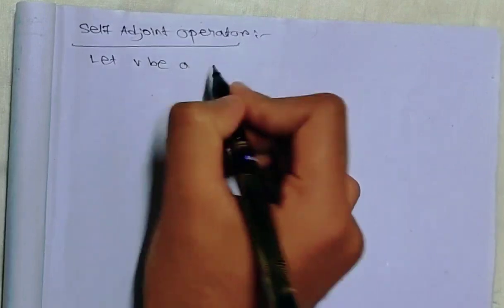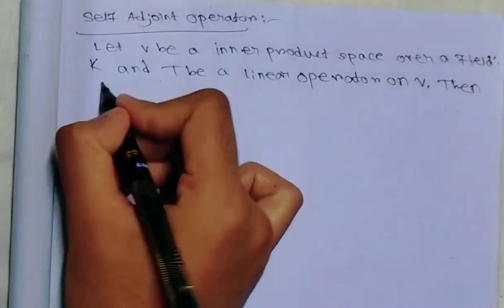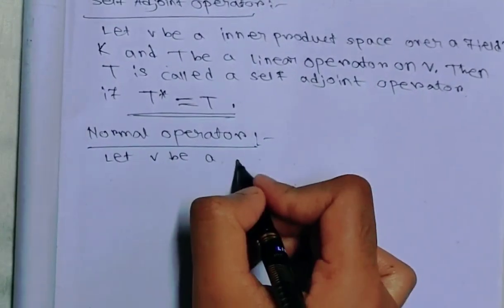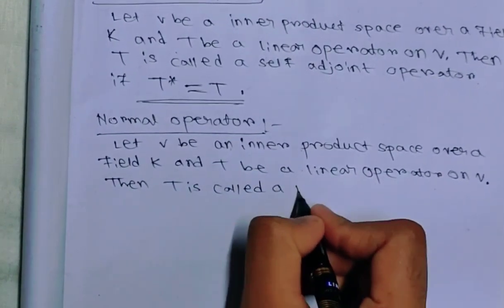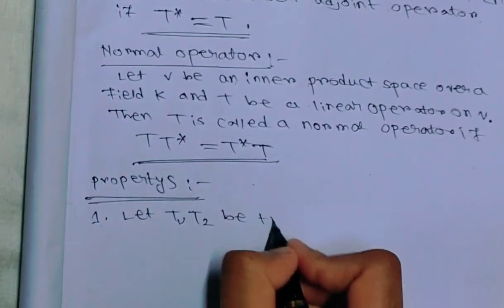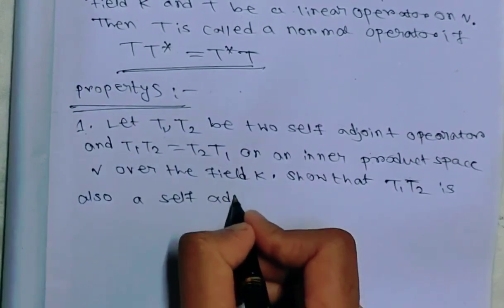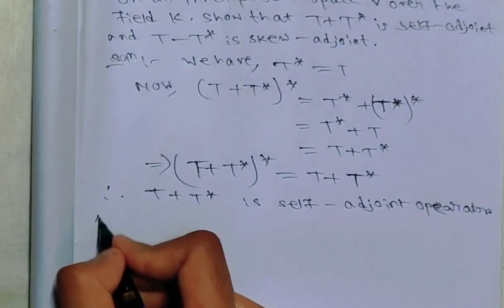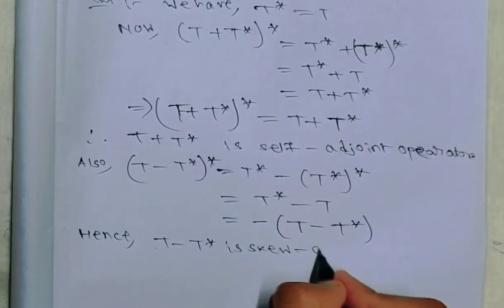Self Adjoint and Normal Operator | 21st Video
Self Adjoint and Normal Operator